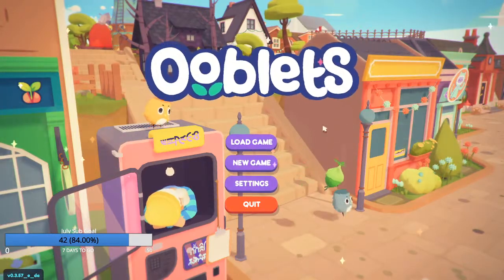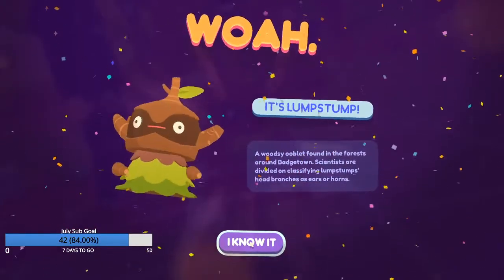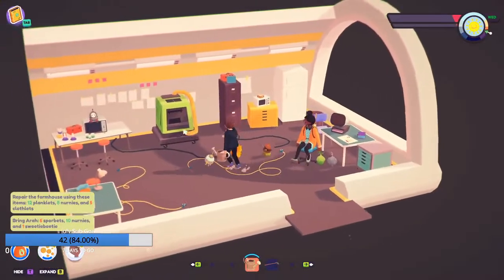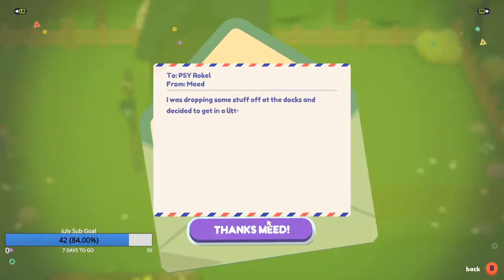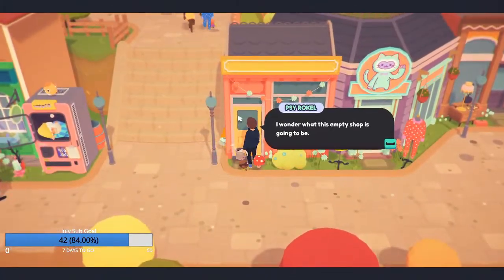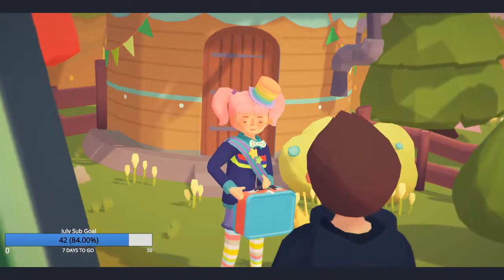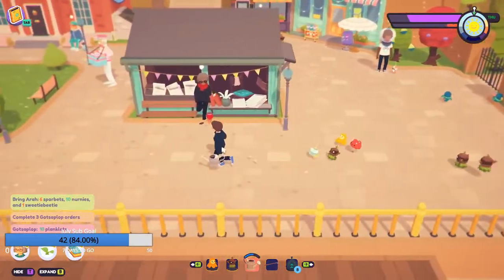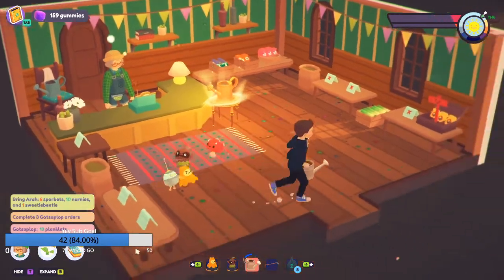Finding More Ooblets! I Ooblets